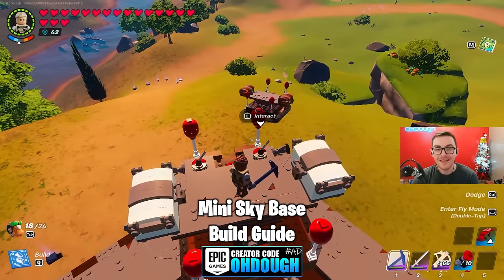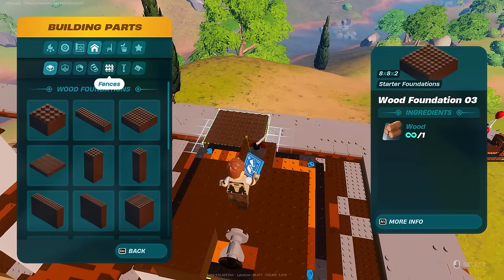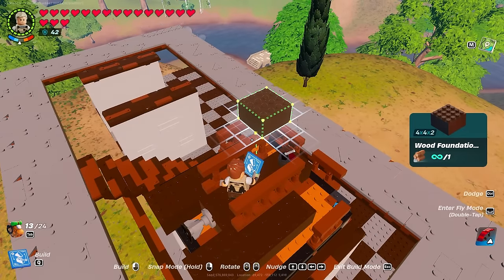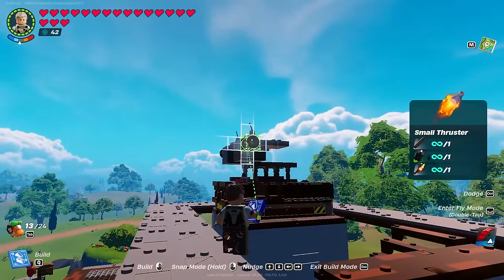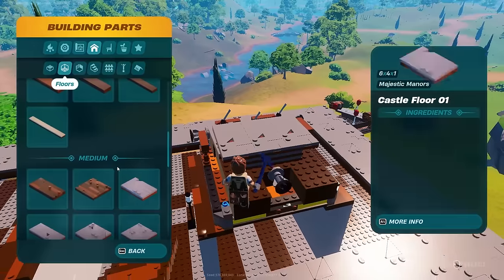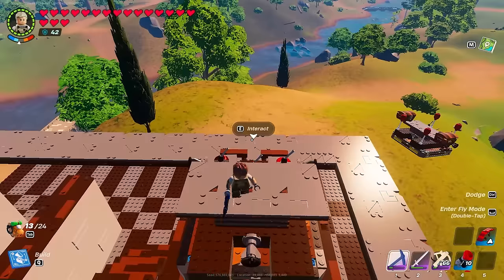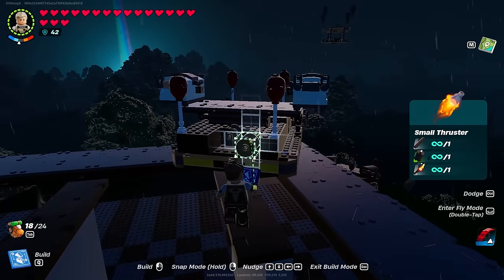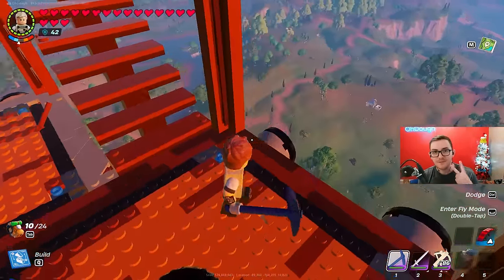How to Build a Landing Plane in Lego Fortnite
Lego Fortnite Build Guide